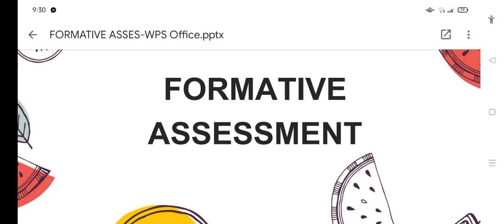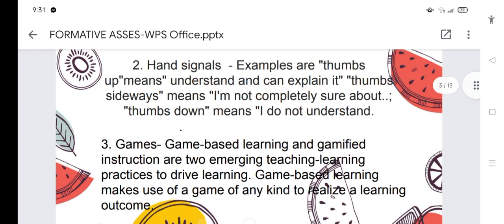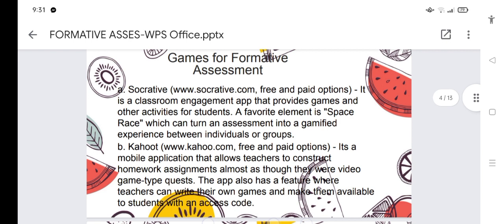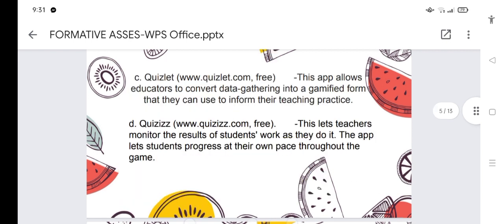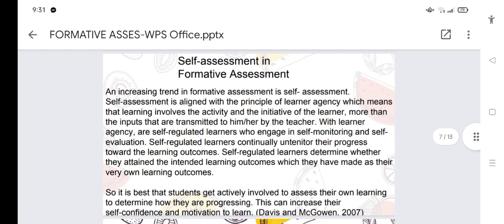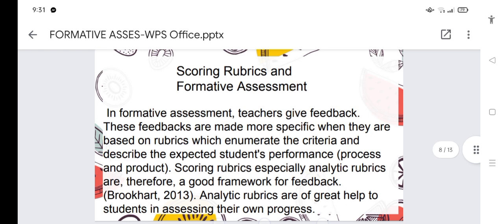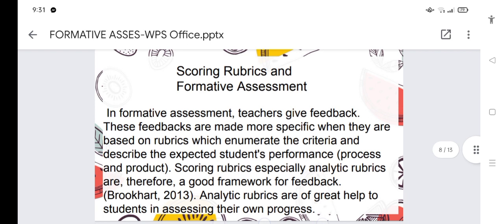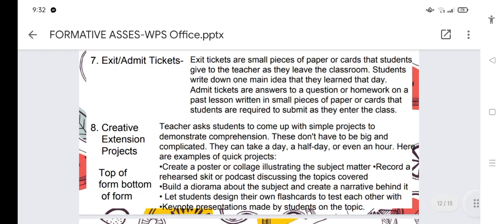Formation Assessment (Educ6)